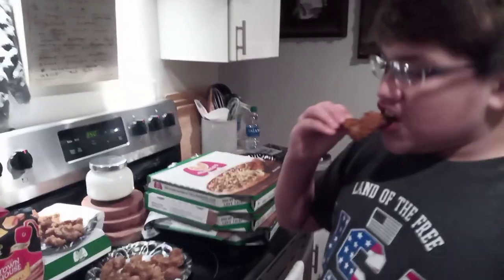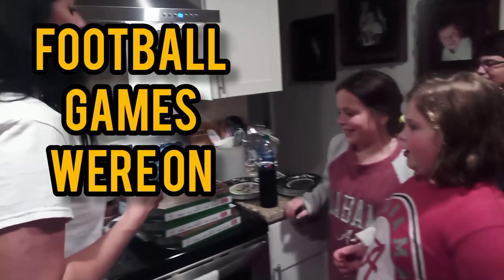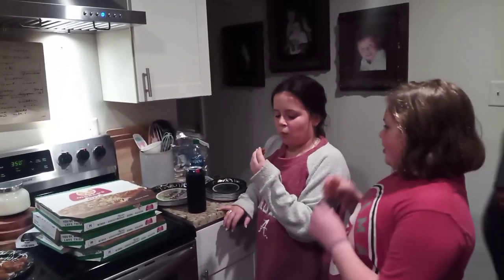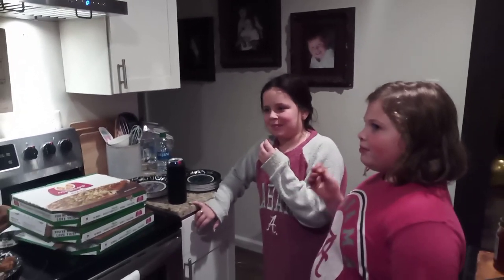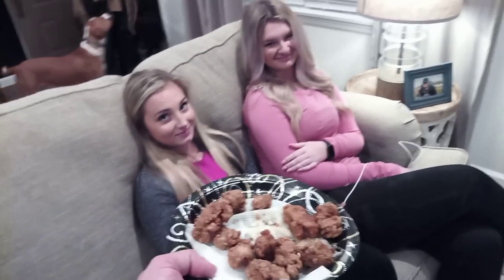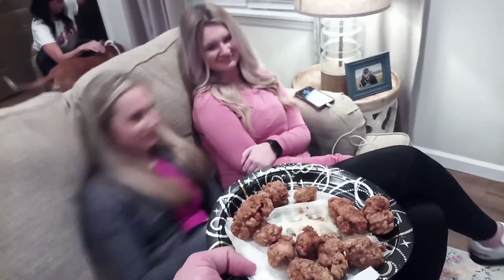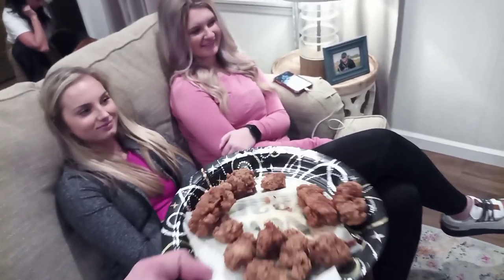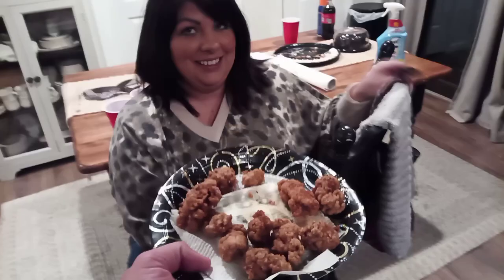People Try Rocky Mountain Oyster for the First Time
I get people to try mountain oysters for the first time.

the prep/cook

extra pics and behind the scene stuff gets dropped on my other social media; check it out.